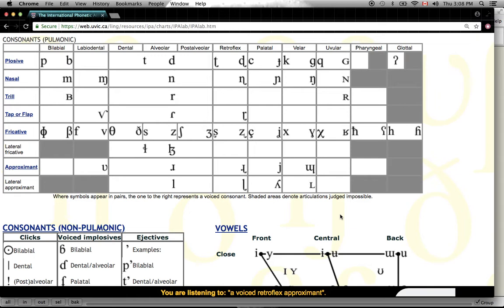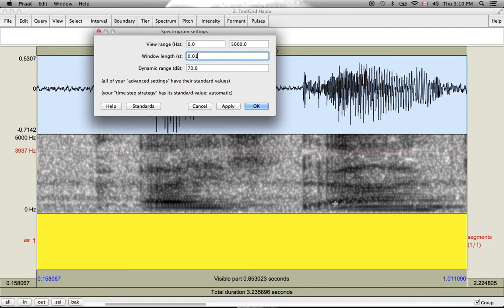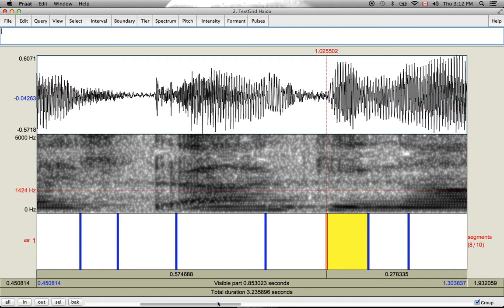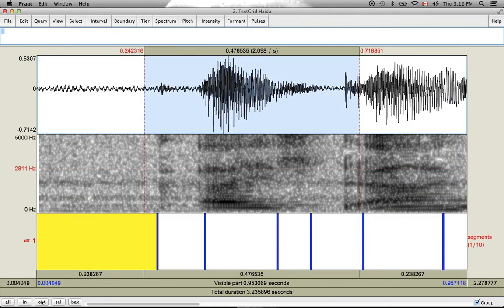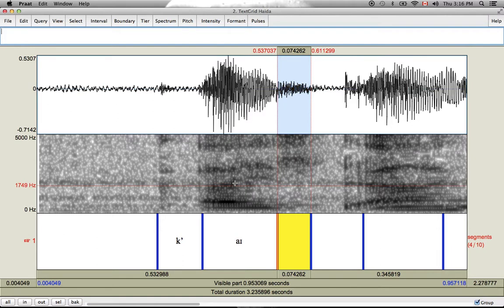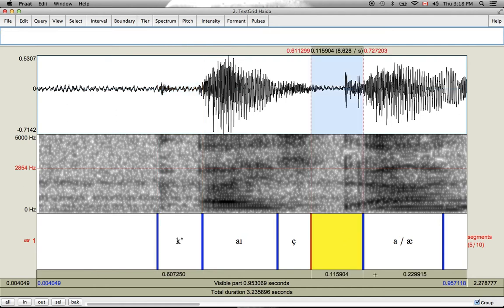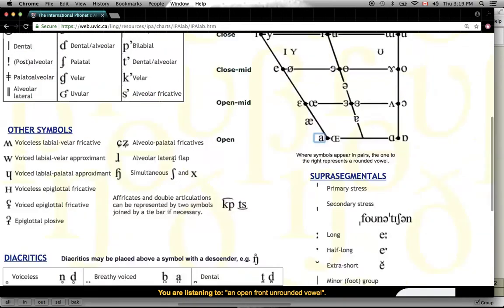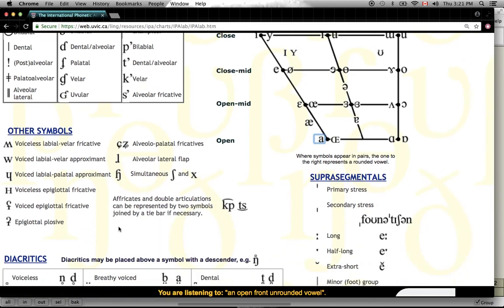Transcribing with the full IPA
Some thoughts on how you can get through transcription when you are working with a language you don't know, and have to choose from the full IPA.

Sound sample from: Alaskan Haida Phrasebook It's the phrase "K'aayhlt'áay gingáan sk'aáamaay xangáagang," which translates to English as "The starfish looks like a star."